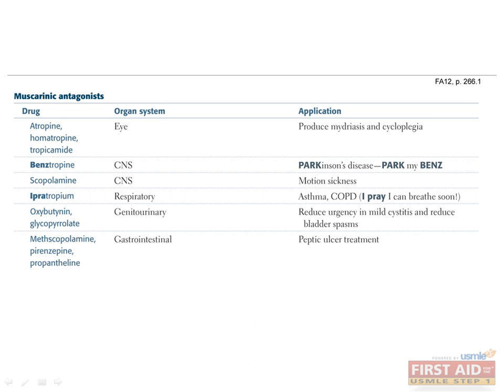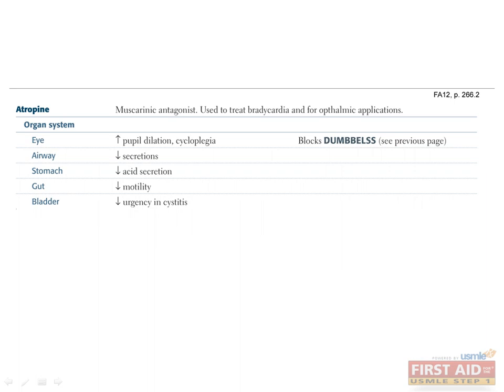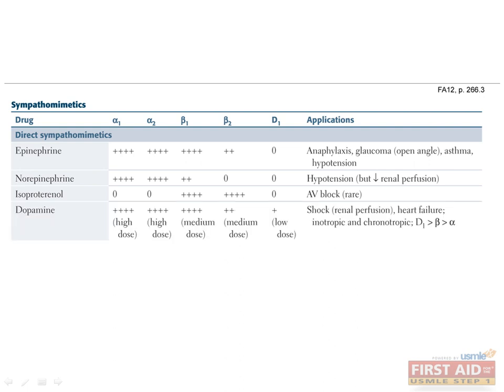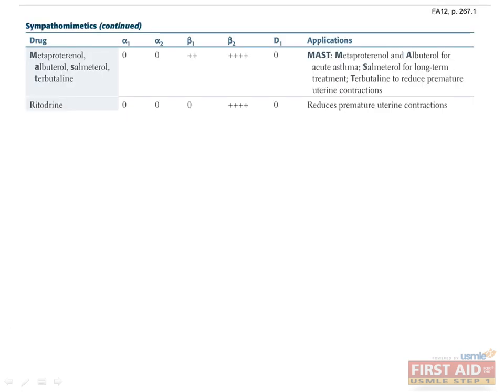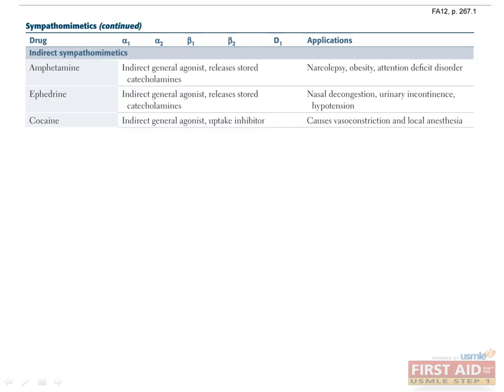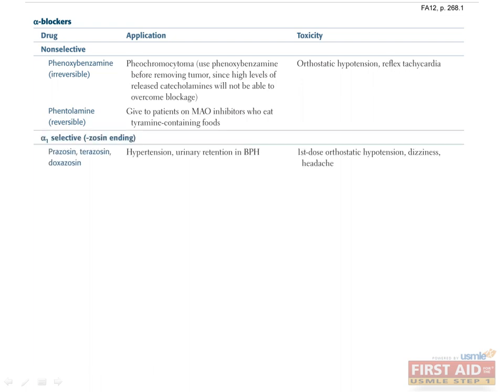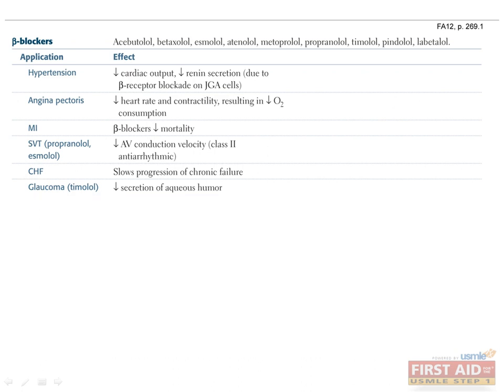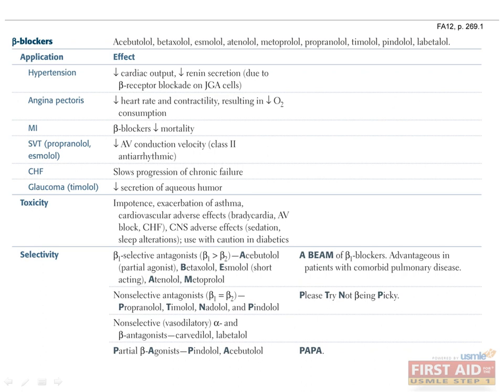Pharmacology muscranic antagonist